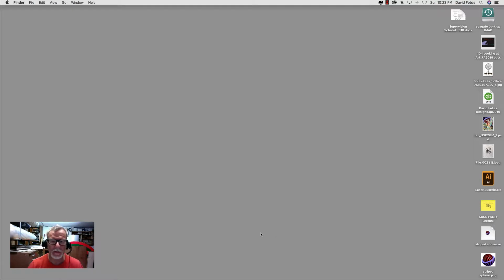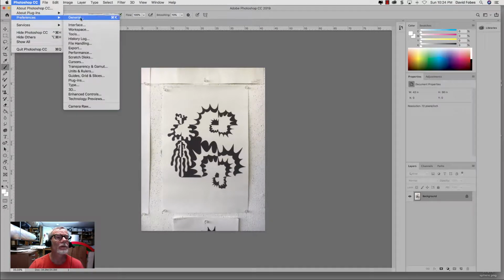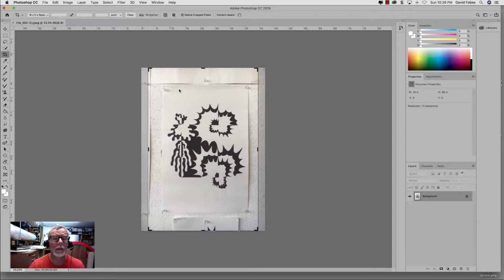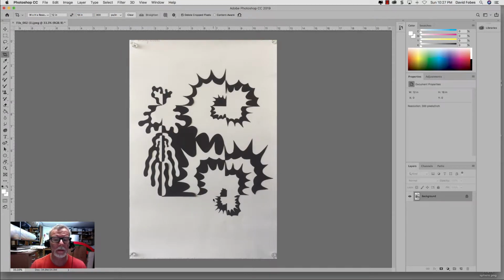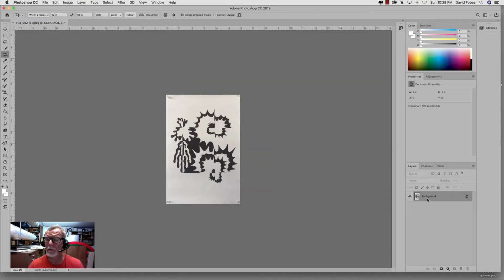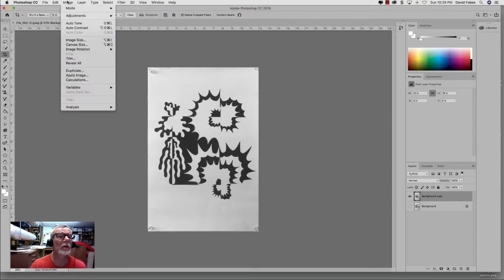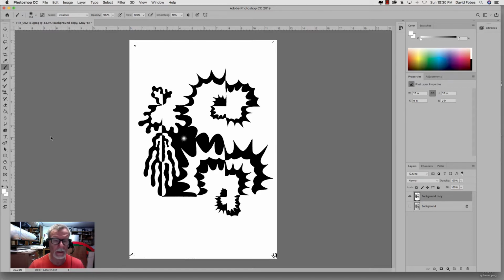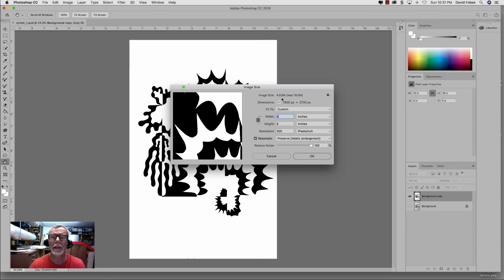Expansion Project editing